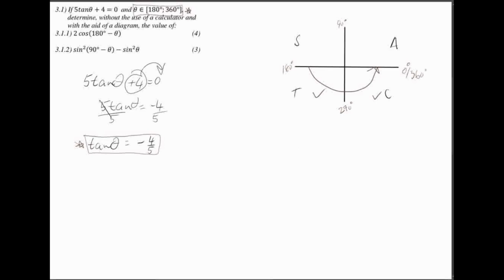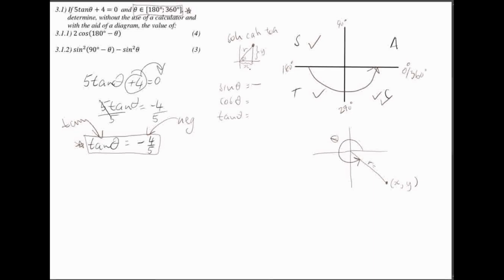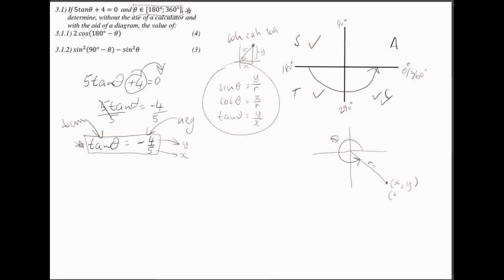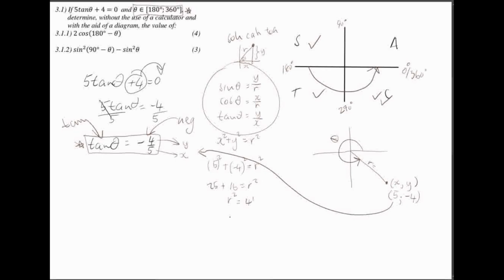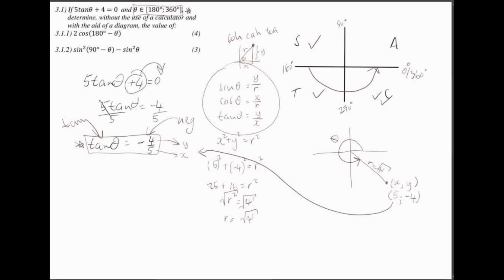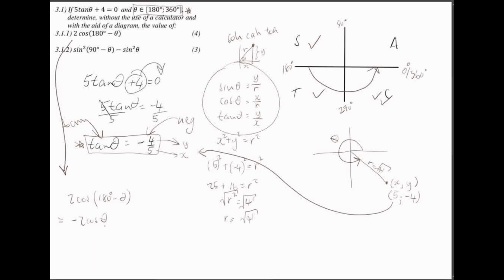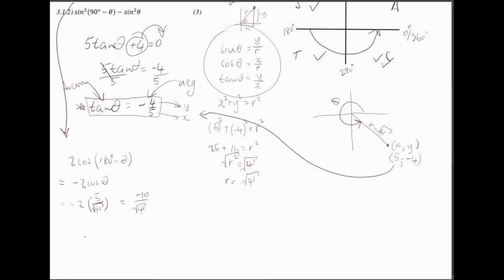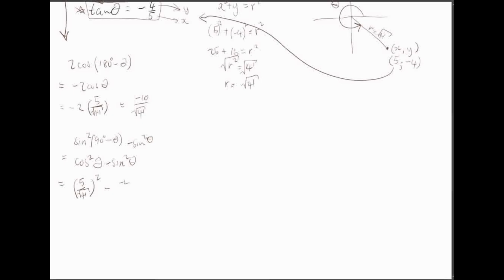angles in a cartesian plane - grade 11